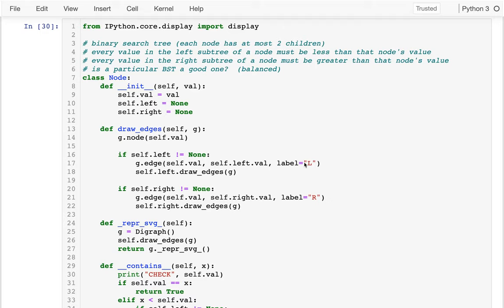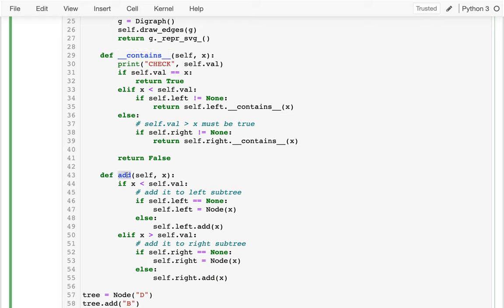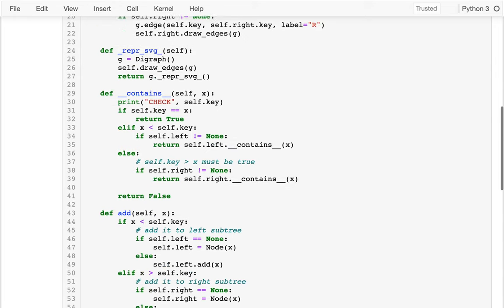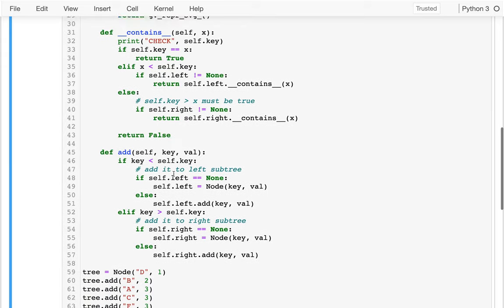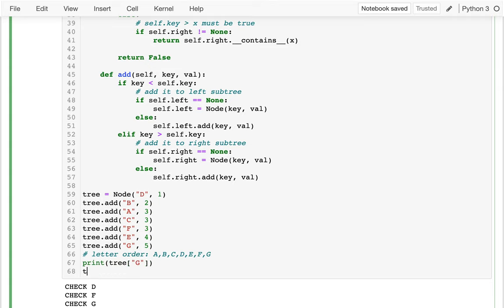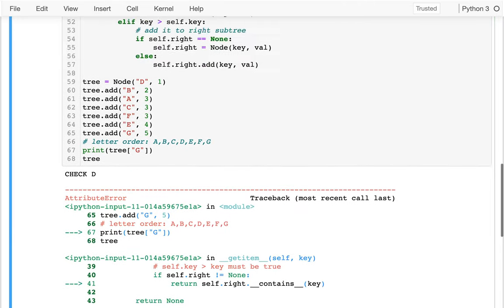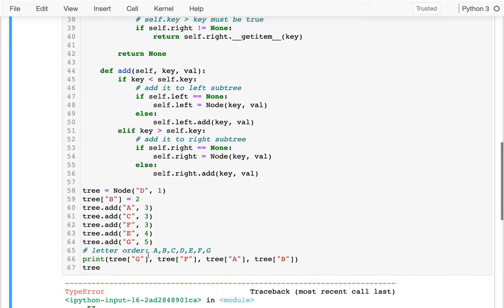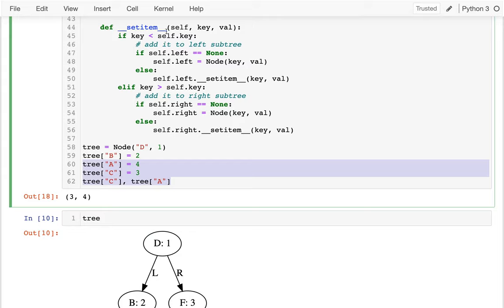CS 320 Oct 2 (Part 3) - BST Dictionary